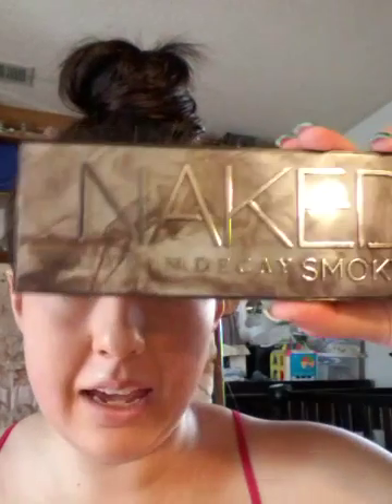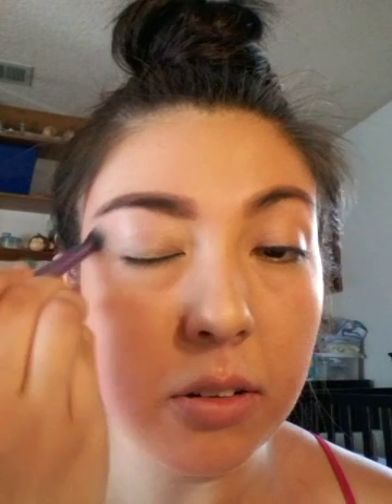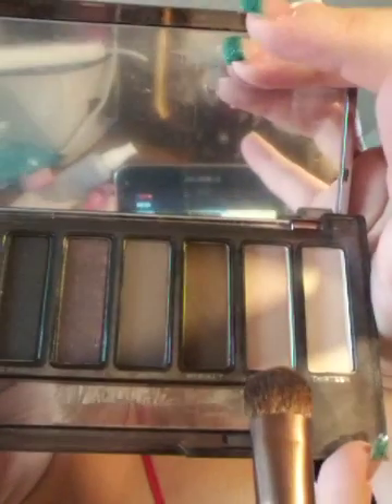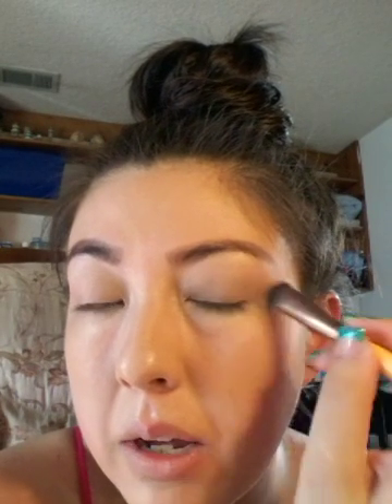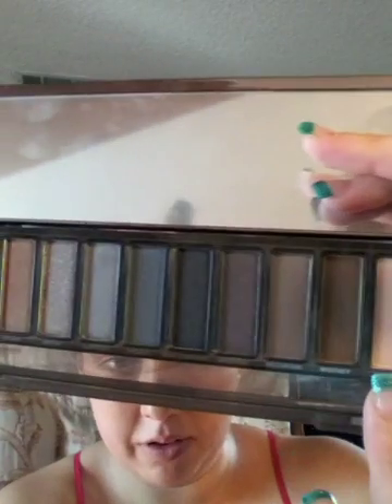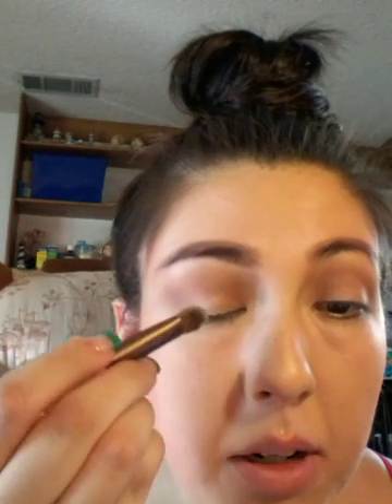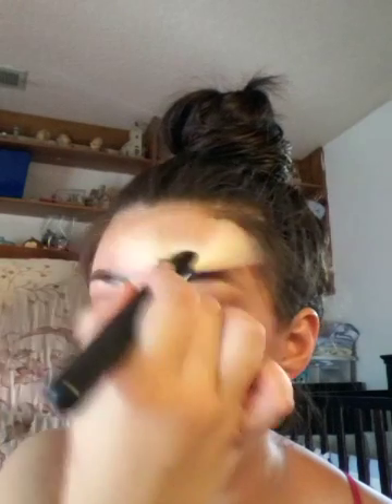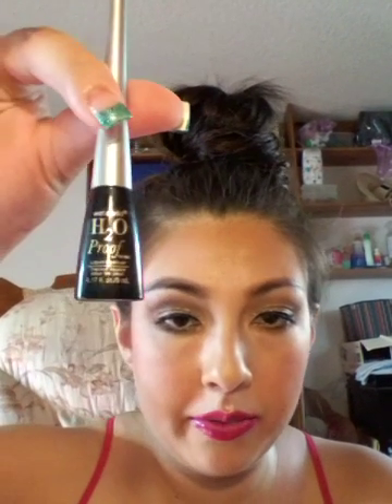My brown smokey eye makeup tutorial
Hey everyone  here  is another  makeup tutorial  for you as requested this tutorial  features  my new "Urban  Decay Naked Smoky Eyeshadow  Palette. Enjoy!!